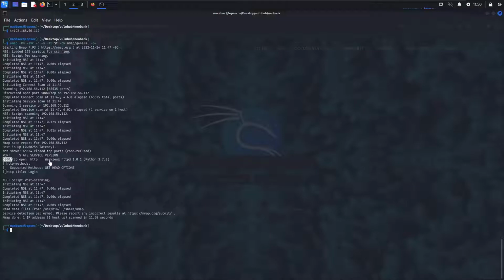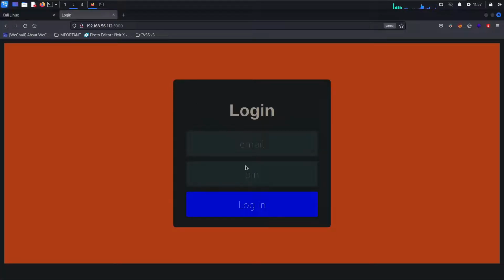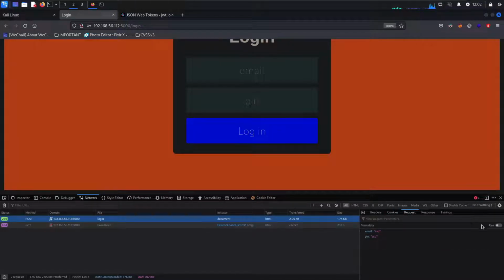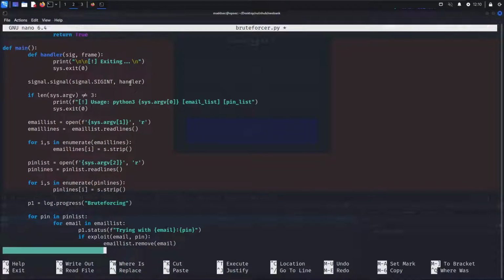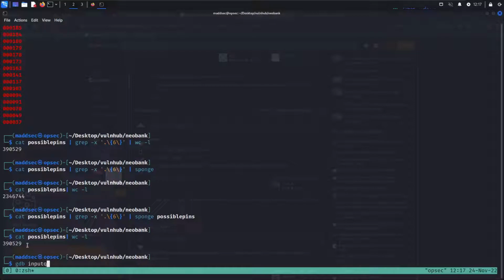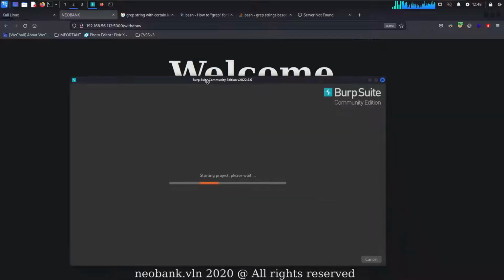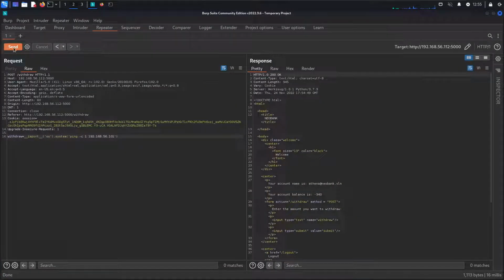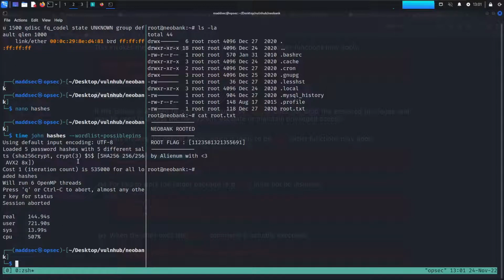[VulnHub] Neobank | Walkthrough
Neobank from VulnHub.

Walkthrough
Writeup
Write-up